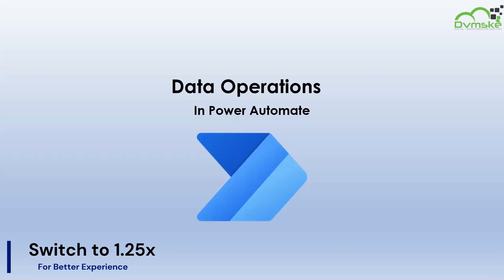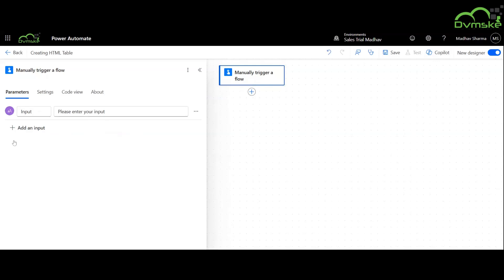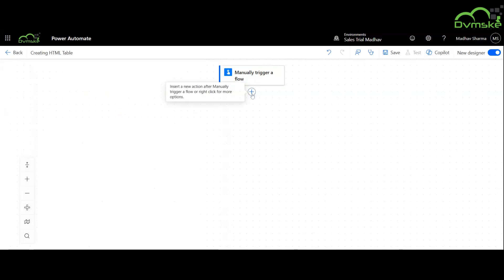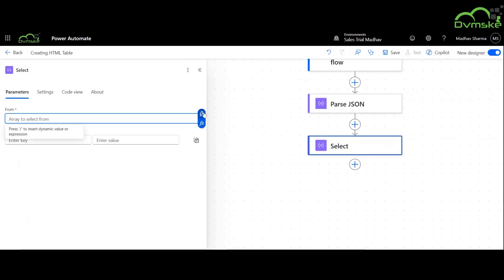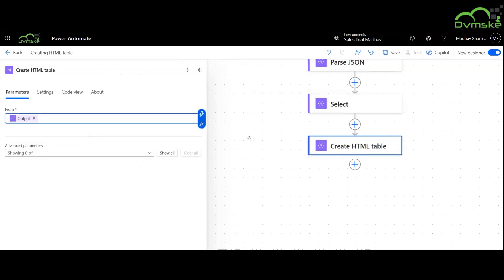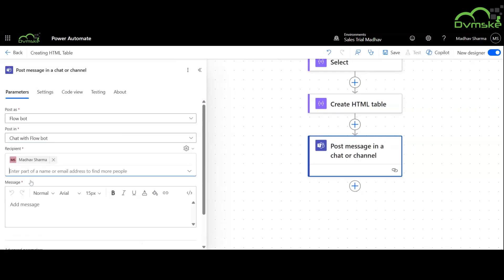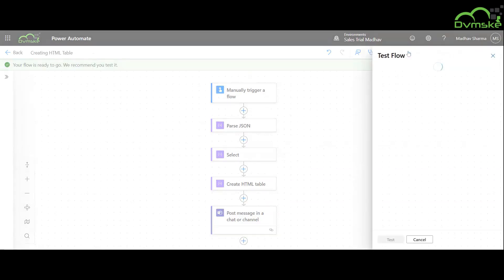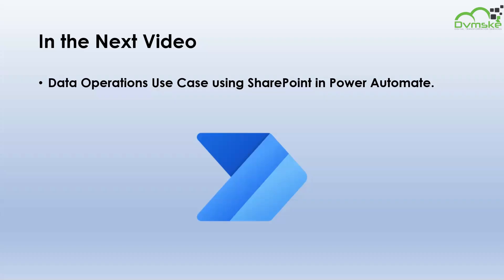How to Create HTML Tables in Power Automate || 57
In this video, you’ll learn how to create HTML tables using Power Automate.
We’ll walk you through building a flow that converts array data into a clean, formatted HTML table using the “Create HTML table” action.
You’ll see how this is useful for sending data in emails or displaying it on web pages.

⏱ This video consists of:
00:00 – Introduction
00:10 – In this video
00:22 – Creating the Flow
01:38 – Saving and Testing
02:01 – In the Next Video